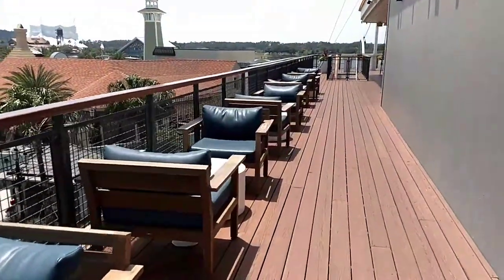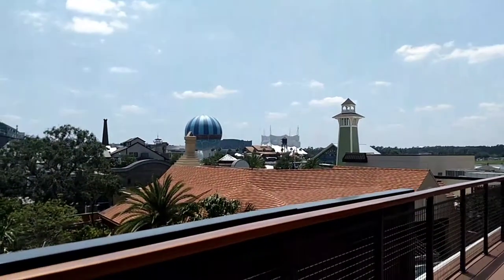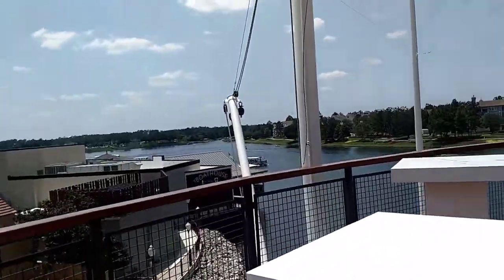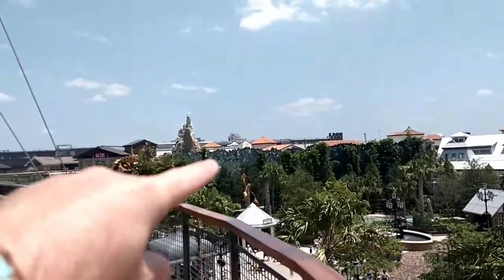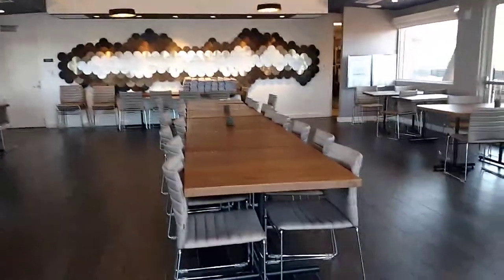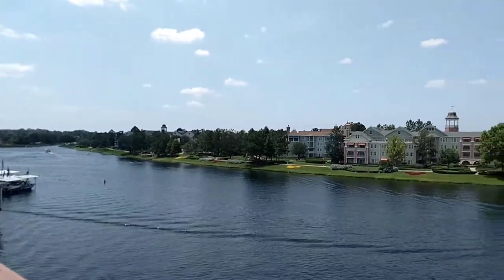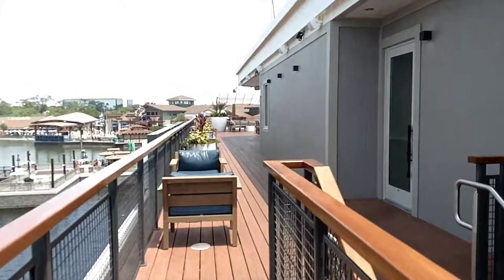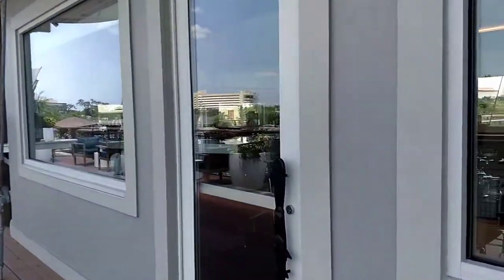3rd Floor of Paddlefish in Disney Springs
We dropped by Paddlefish in Disney Springs to check out the beautiful view from the 3rd floor.